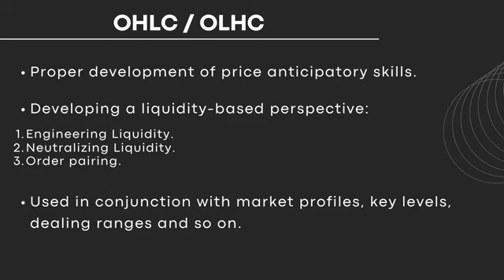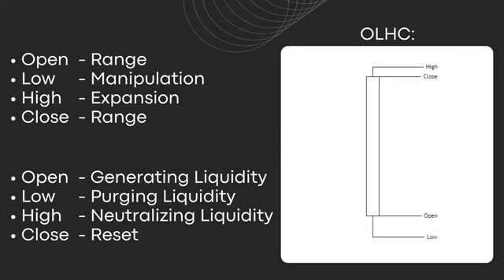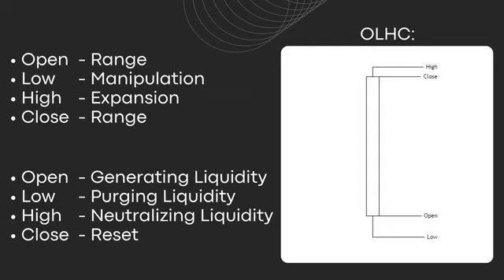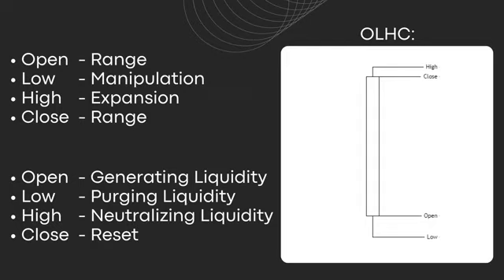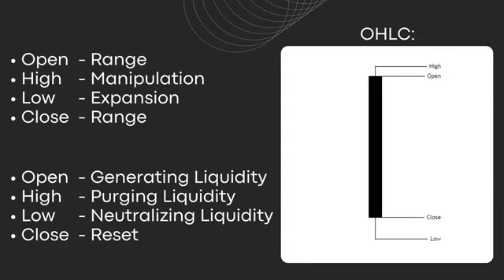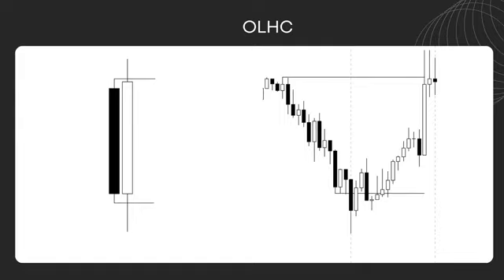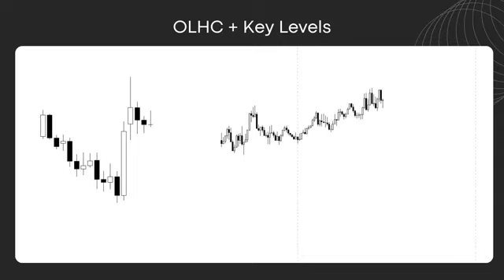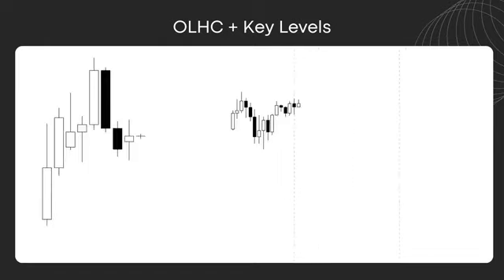Sham CPI Course - Chapter 12 OHLC OLHC